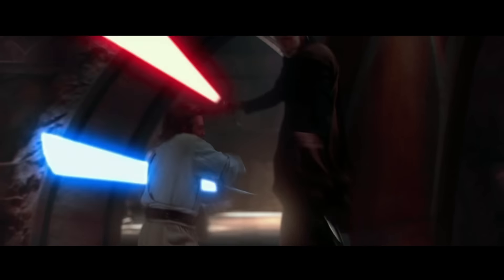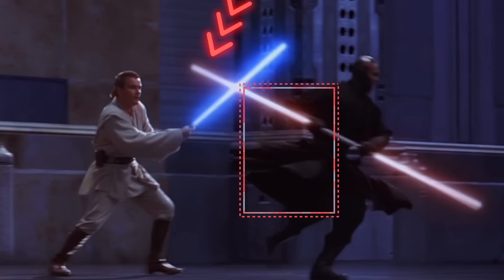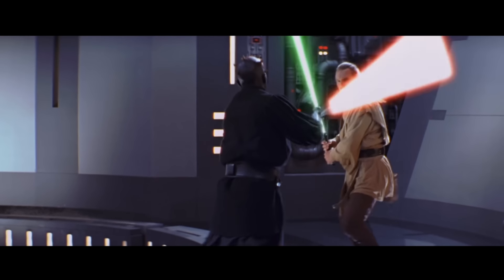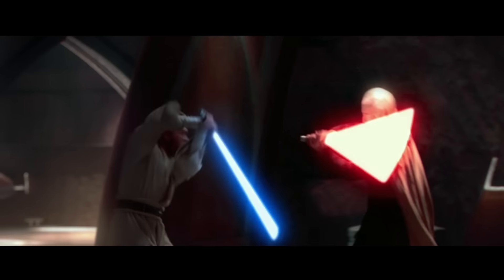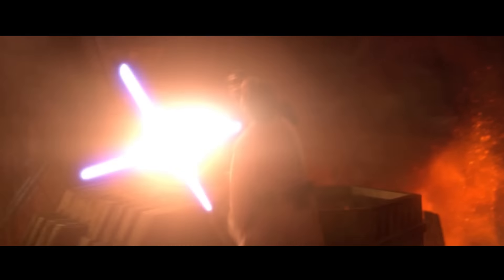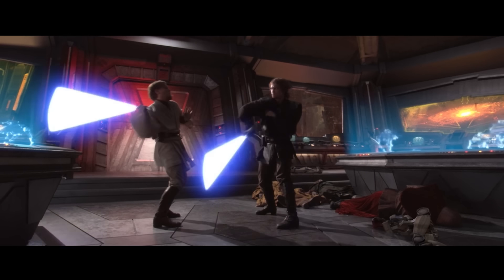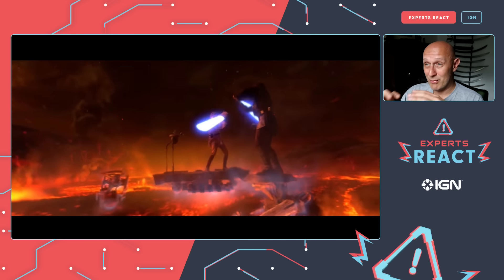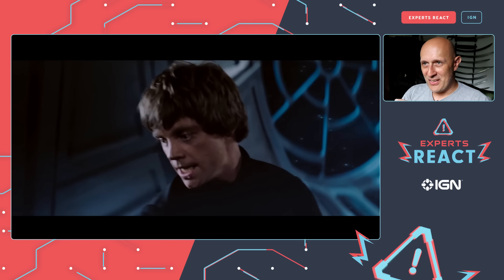Sword Expert Reacts To Star Wars The Prequel Trilogy | Lightsaber Fight Scenes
We got Matt Easton, a Historical European Martial Artist, Antique Arms Dealer, and owner of the fencing club Schola Gladiatoria, to react to the prequel Star Wars Trilogy. Telling us his sword-fighting expert opinion on just how realistic Episode I - The Phantom Menace, Episode II - Attack of the Clones, and Episode III - Revenge of the Sith is when it comes to lightsaber (or sword) combat.

From, once again, talking about Obi-Wan Kenobi's obsession with twirls and flips, to Count Dooku's curved lightsaber and of course, the high ground, Matt breaks down these iconic Star Wars fight scenes! In this detailed Star Wars reaction video, prepare to learn all about Star Wars realism, and whether Star Wars sword fights are as true to life as a real sword fight from a sword expert.

Make sure to check out his Scholagladiatoria YouTube channel